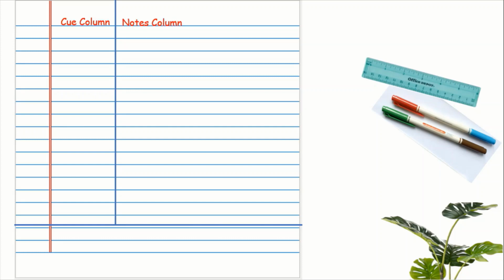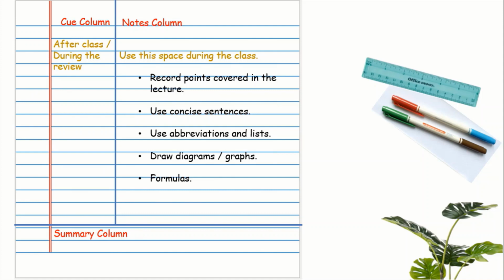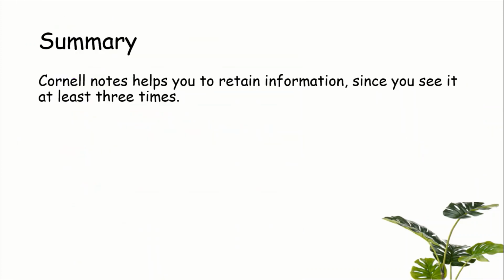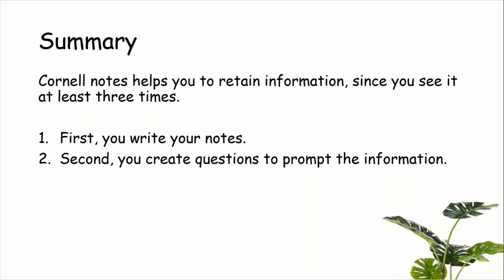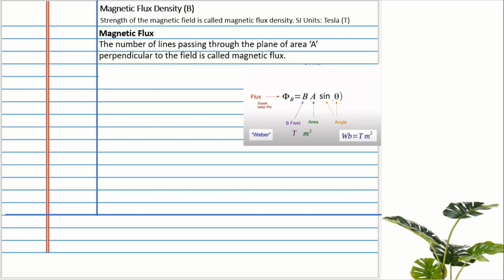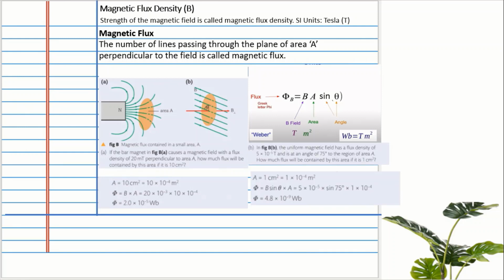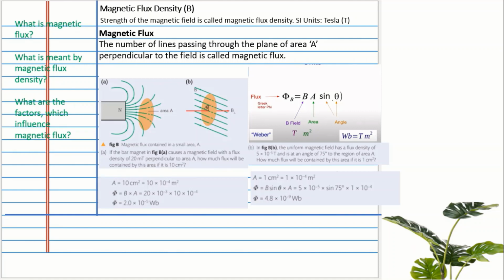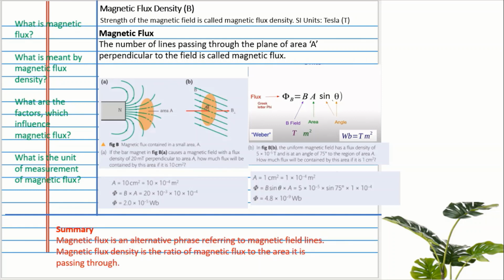Note Taking Tips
This video has tips of how to take down notes more effective way.

You should work smart. So you will be able to save time to be more creative and innovative.